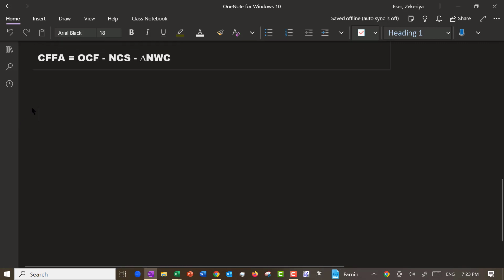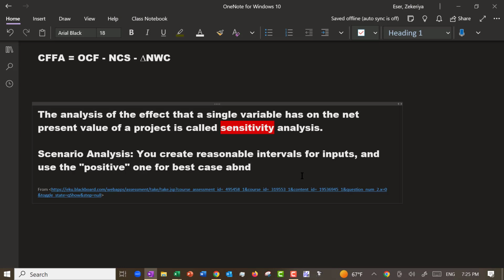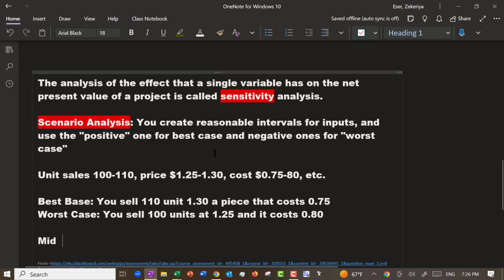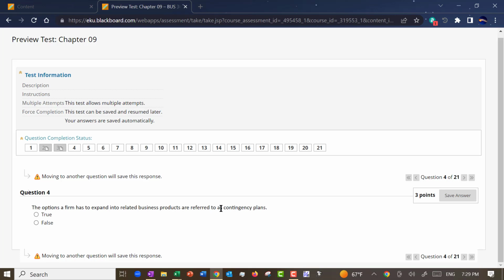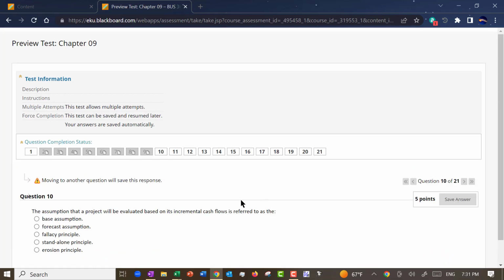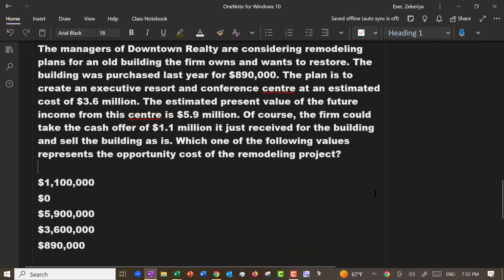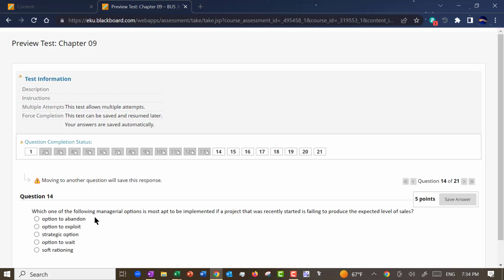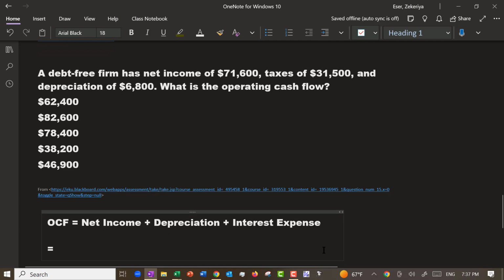BUS 302 Apr 10 Part 5 of 6